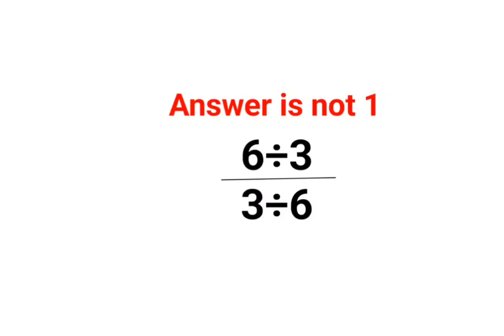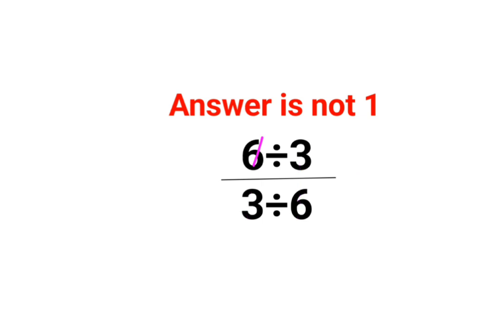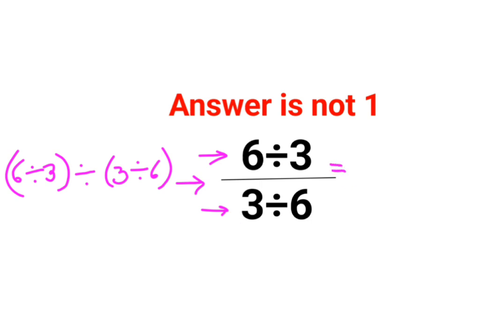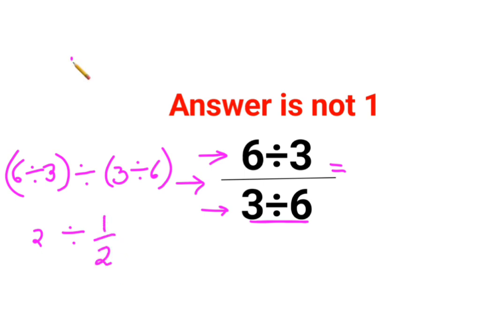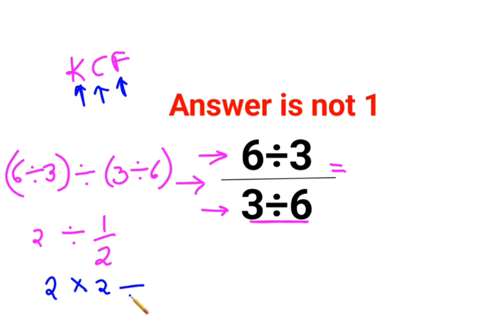6÷3/3÷6 The answer is not 1. Many got it wrong! Ukraine Math Test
6÷3/3÷6 The answer is not 1..Many got it wrong! Ukraine Math Test

factorial expressions
exponential factorial
0 factorial
5 factorial
9 factorial
1 factorial
7 factorial
2 factorial
n factorial
i factorial
factorial 7
factorial 6
factorial 5
factorial 8
factorial 9
10 factorial
52 factorial
-1 factorial
factorial hr
factorial 10
factorials e
factorial problem
factorial problems
factorial problems worksheet
multifactorial problem
left factorial
leetcode factorial
q-factorial
factorial results
n factorial probability
v-factor
x factorial
y=x factorial
y-factor
45 factorial answer
z-factor
z-factor formula
factorial 0.5
0 factorial is 1 proof
0 factorial is 1
0 factorial equals 1 proof
1 factorial
1 factorial equals
1 factorial 100
1 factorial 30
2 factorial calculator
2 factorial
2 factorial design of experiments
2 factorial equals
factorial 3
3 factorial answer
3 factorial factorial
3 factorial
3 factorial design
factorial 40
factorial 4
4 factorial
4 factorial combinations
4 factorial equals
4 factor fractional factorial design